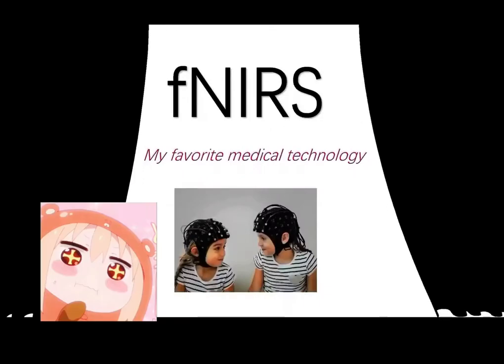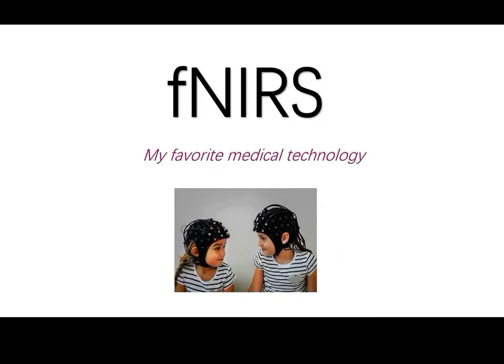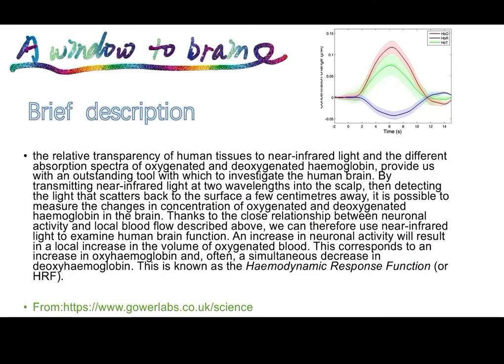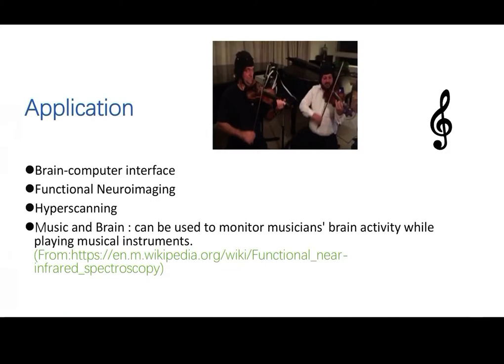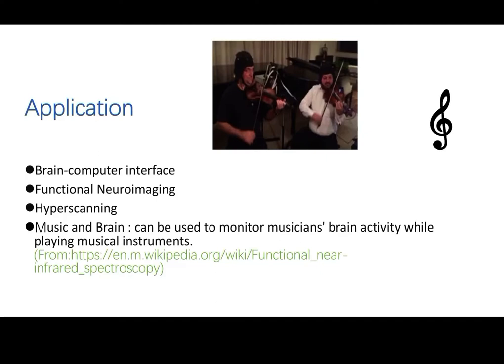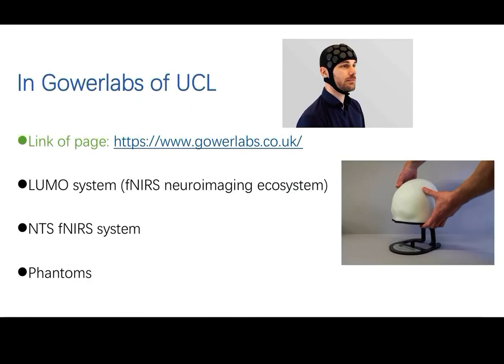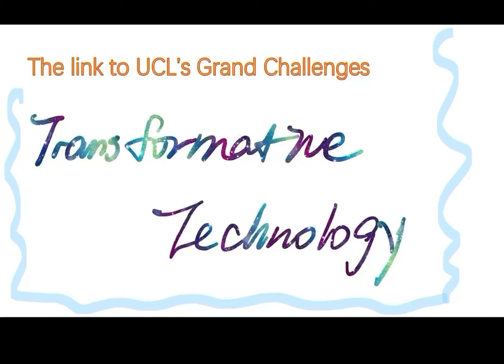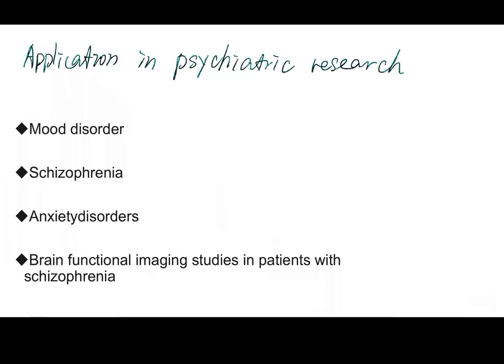Individual Video Presentation（30%）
assessment for week2 Engf0001